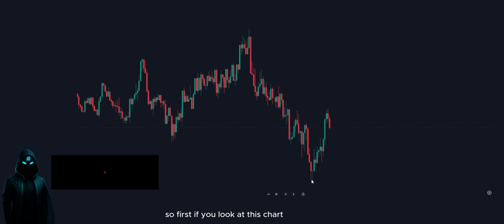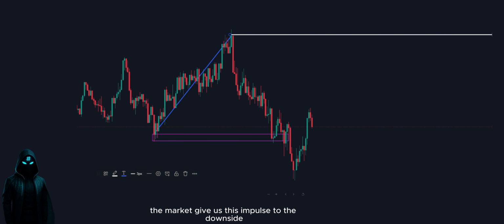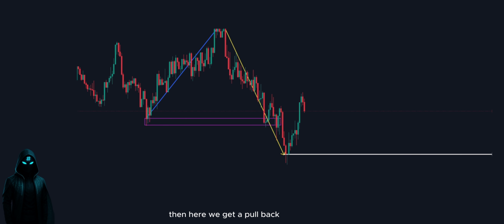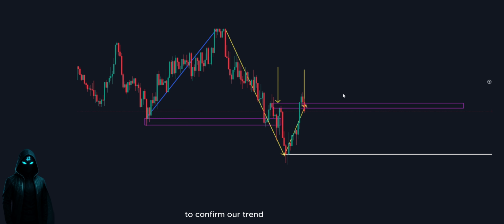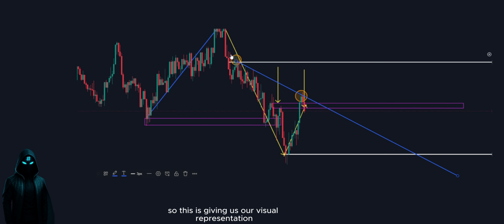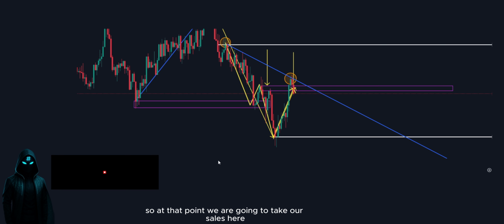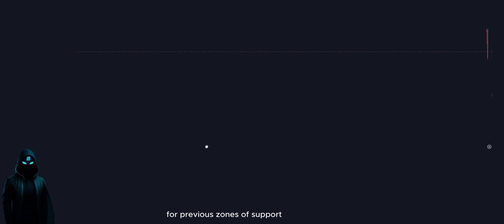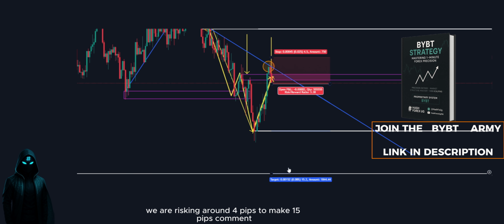The last forex Strategy you shall ever need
This is the last break strategy that you shall
need. We shall be having a breakdown on the  British pound, Canadian dollar. And this entry
was taken during the active times of the market
BYBT TRADING BOOK